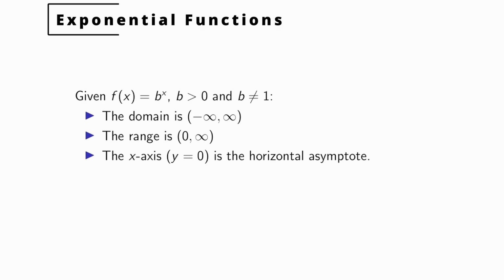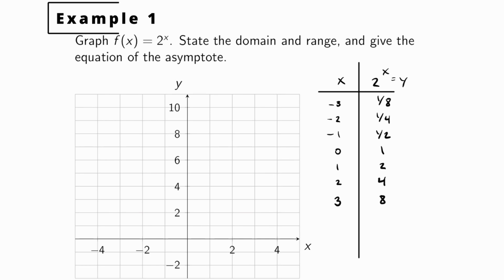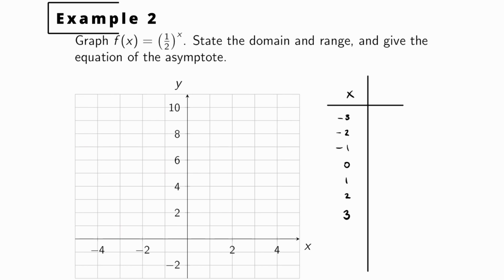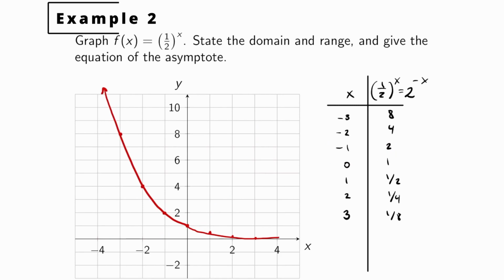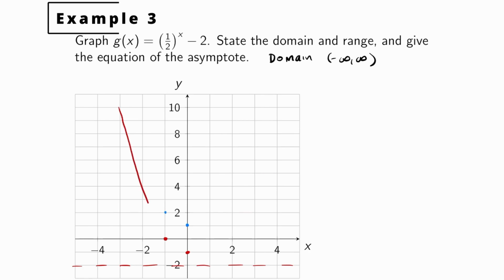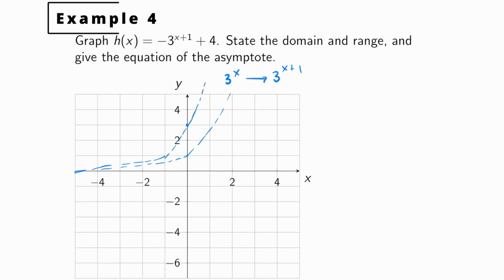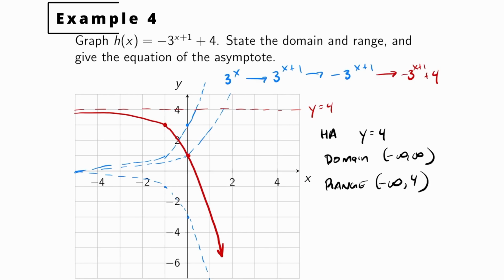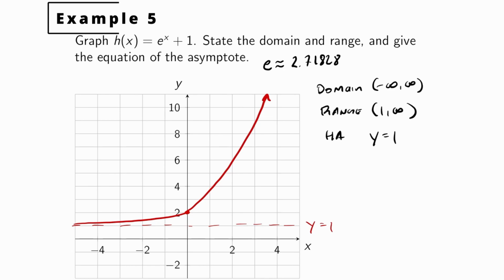Exponential Functions 2 - Graphing Exponential Functions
In this video, we practice graphing exponential functions starting with two primary shapes depending on the base and using transformations: vertical and horizontal shifts, and reflection about the x-axis. In all examples, we list the domain, the range and the asymptote.
0:00 - Intro
0:09 - Graphing Exponential Functions
1:43 - Example 1
4:25 - Example 2
6:20 - Example 3
8:43 - Example 4
12:09 - Example 5